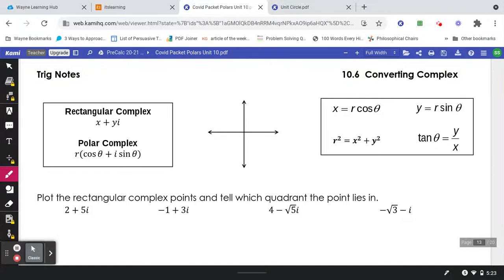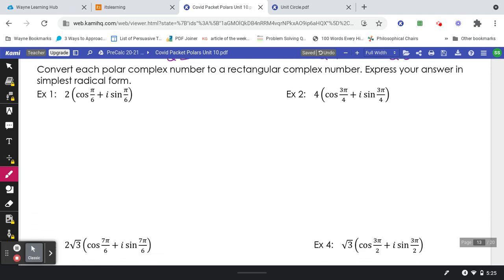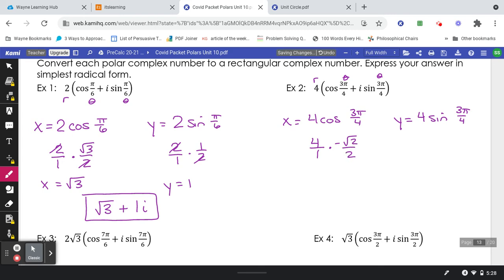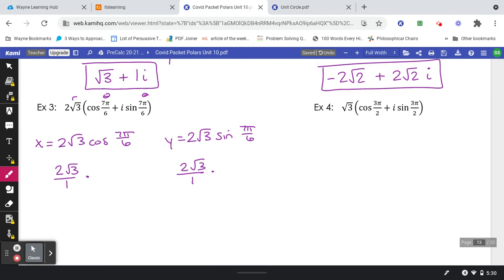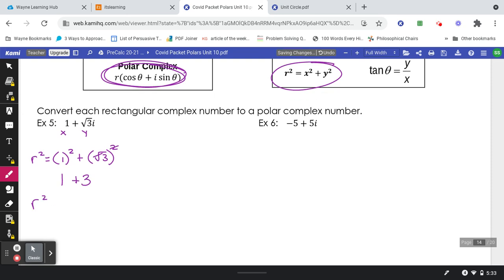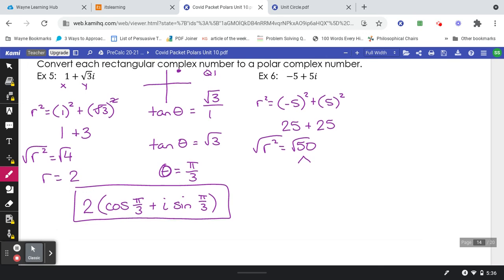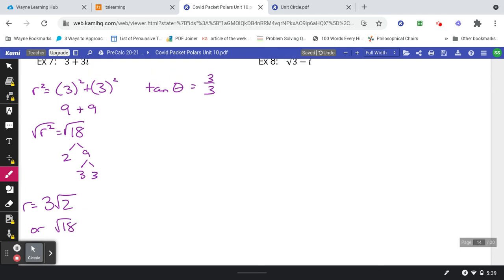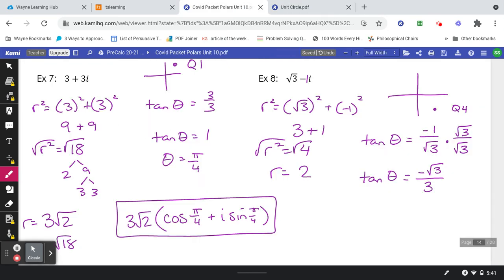8.6 Trig - Converting Complex